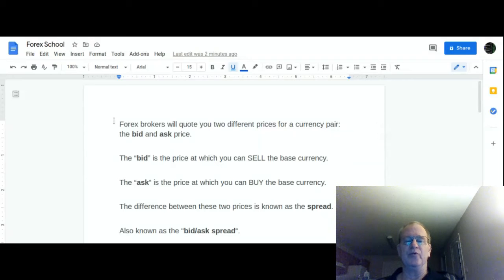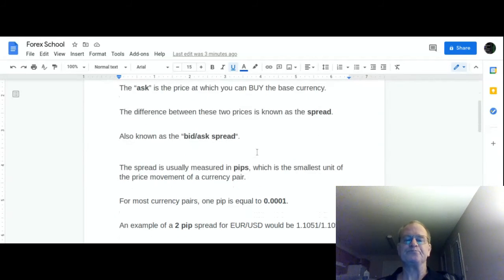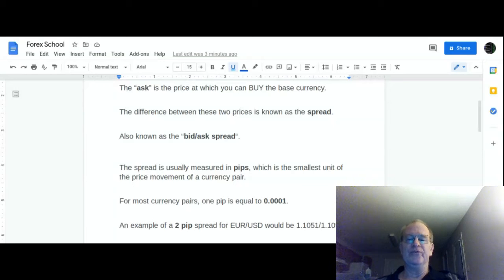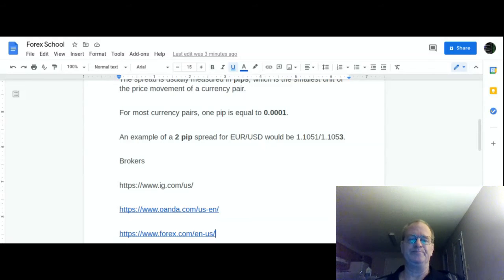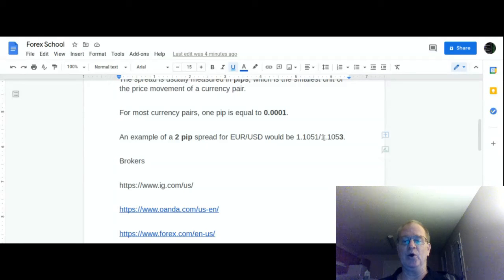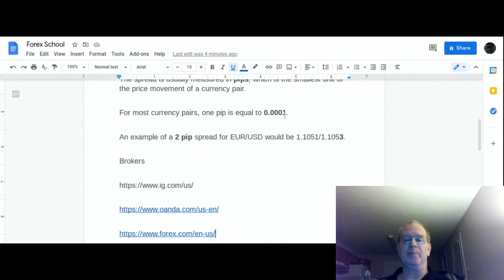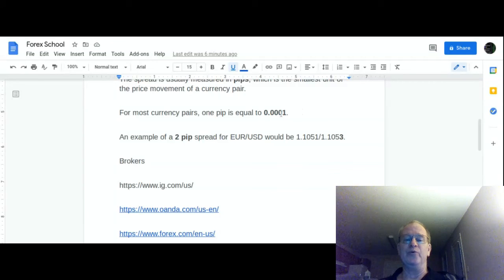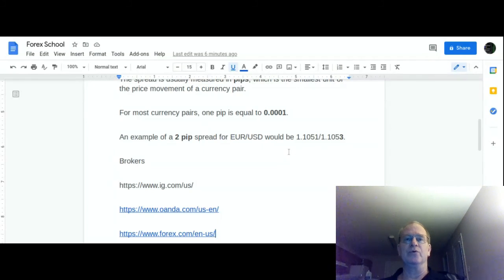What is bid/ask spread and different Brokers that you can trade with.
Forex School